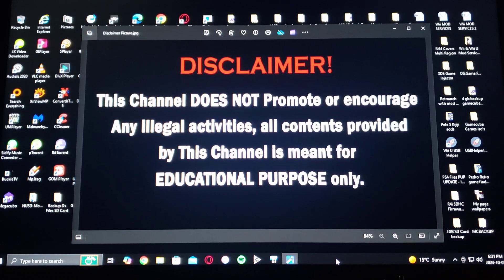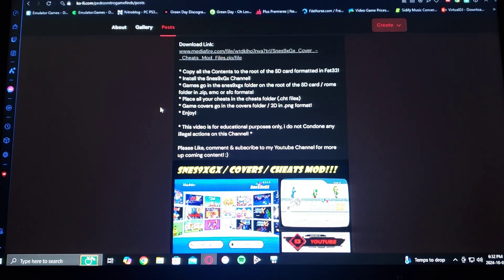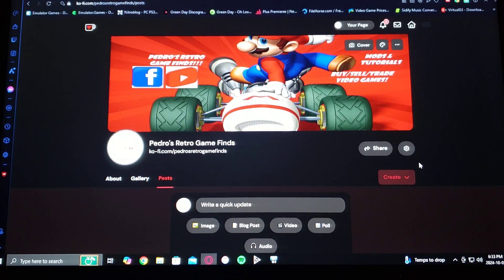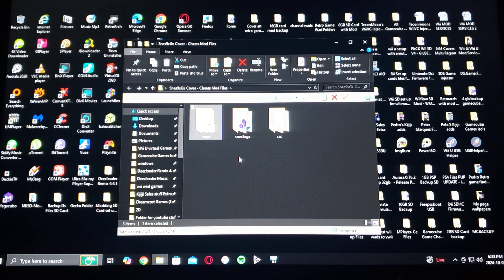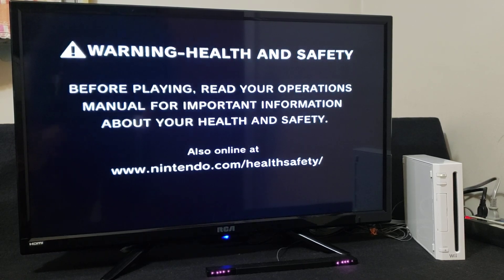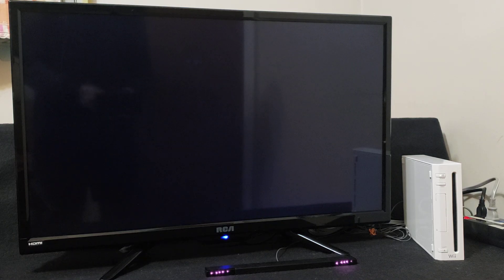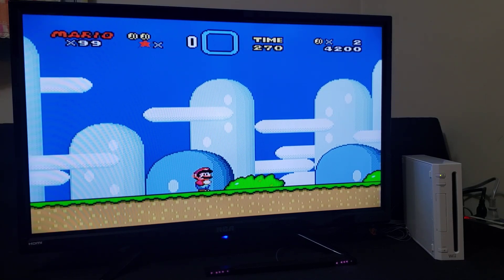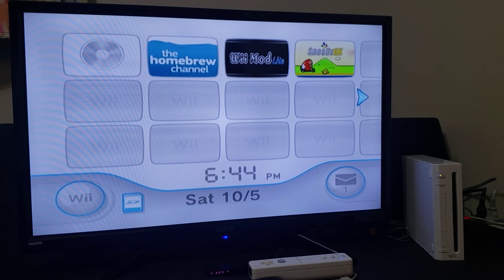How to Install Snes9xGx Cover Mod with Cheats on the Nintendo Wii / Wii U!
* Copy all the Contents to the root of the SD card formatted in Fat32!
* Install the Snes9xGx Channel!
* Games go in the snes9xgx folder on the root of the SD card / roms folder in .zip, smc or sfc formats!
* Place all your cheats in the cheats folder (.cht files)
* Game covers go in the covers folder / 2D in .png format!